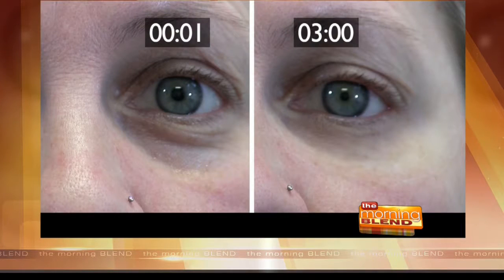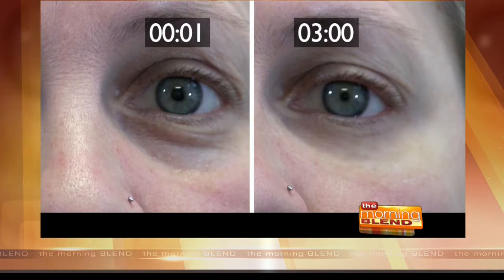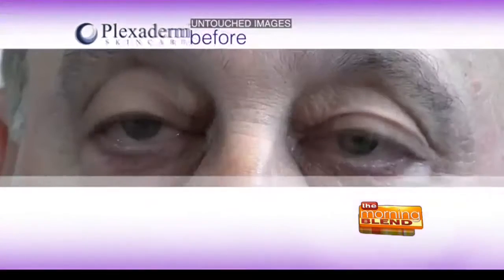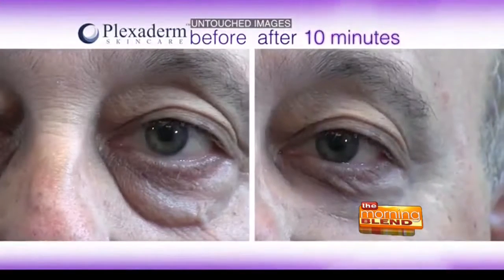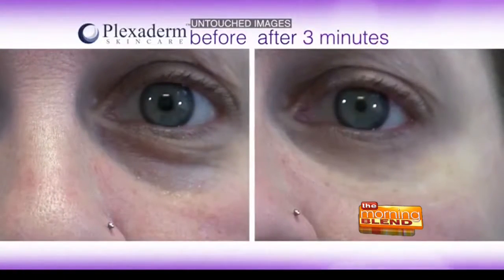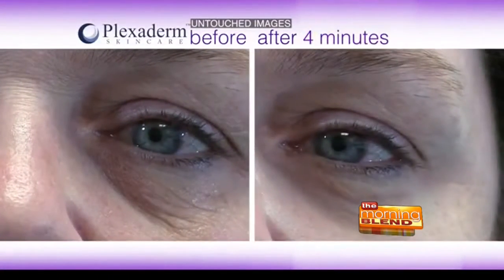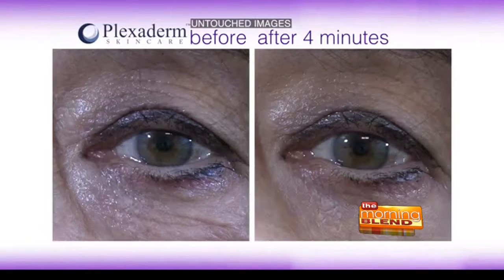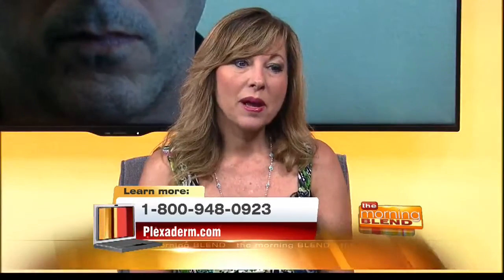PlexaDerm 8/15/16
If you have wrinkles or bags under your eyes and have ever pondered the idea of injections or surgery, you might want to think again. PlexaDerm works in minutes to reduce some the key signs of aging. If you have wrinkles or bags under your eyes, get ready to be amazed by the secrets of this amazing new technology and change the way you see yourself in the mirror.